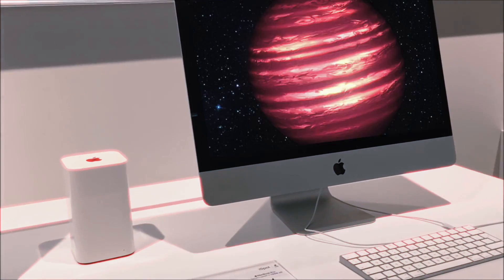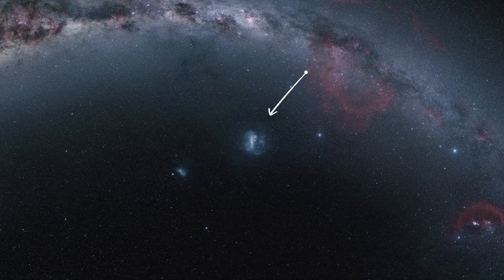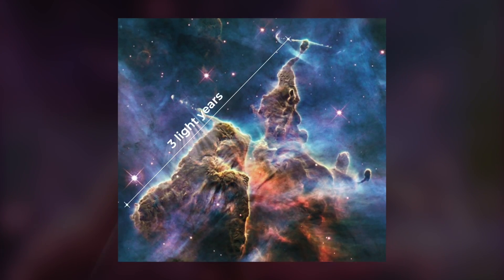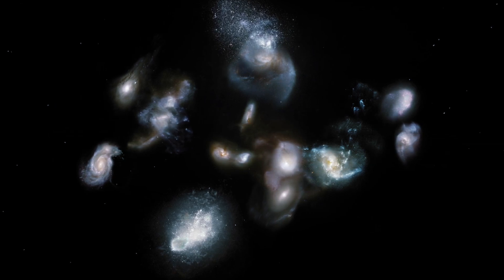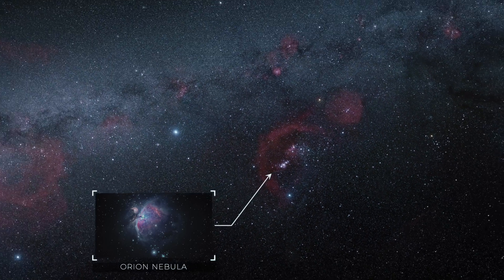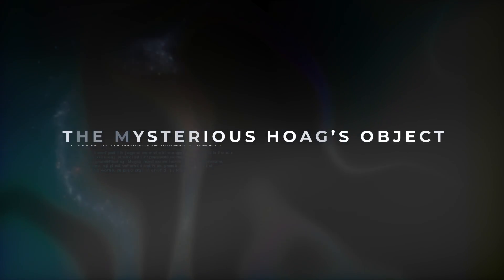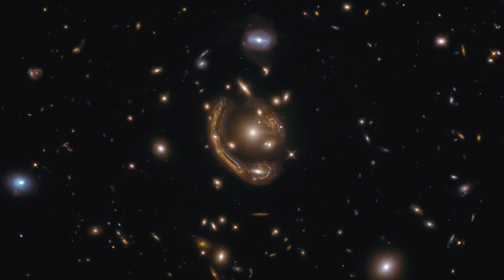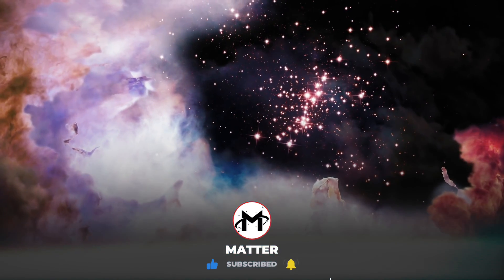10 NON CGI Space Images That SHOCKED Astronomers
Are you SICK and TIRED of seeing space images and not knowing if they are real or just CGI? Space photos and space images are often hard to tell if they're real or just CGI space photos. In today's video, we will be showing off 10 NON CGI space photos that shocked astronomers. These photos of space were taken by various space telescope like the Voyager 1 and Voyager 2 spacecrafts as well as the Hubble Space telescope. NASA is also to thanks for these amazing space images.

As science and space technology continue to advance, bigger and better telescopes will come into fruition thus allowed astronomy to advance to incredible levels. The James Webb Space Telescope is one of the recent masterpieces of NASA. NASA's space technology is reaching incredible heights. Soon enough, we'll be able to observe stars, galaxies, and potentially other universes that we would've never been able to before! So please, enjoy these 10 space photos that are truly not CGI!

0:00 Introduction
0:30 SPACE PHOTOS
0:34 THE WIN JET NEBULA
1:14 THE GLOBULAR CLUSTER
2:07 THE MYSTIC MOUNTAINS
2:54 THE WHIRLPOOL GALAXY
4:00 THE ANTENNAE GALAXIES
5:37 THE BLUE STAR BEING BORN BEHIND A VEIL
6:21 THE MYSTERIOUS HOAG'S OBJECT
7:11 RINGS OF RELATIVITY
7:53 THE HOURGLASS NEBULA